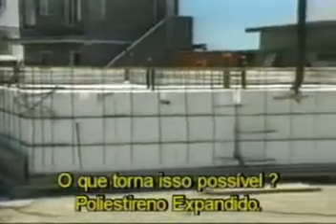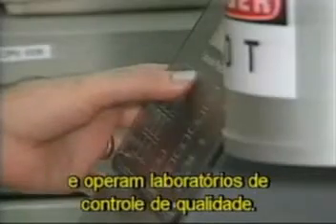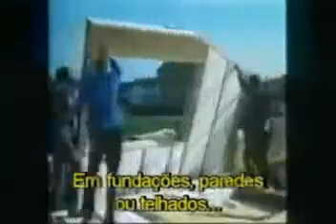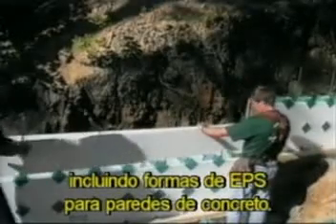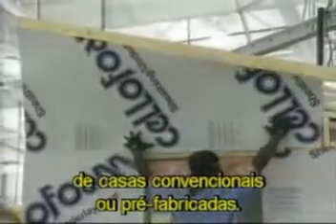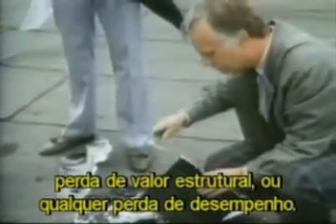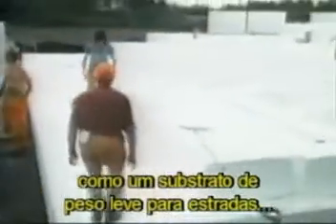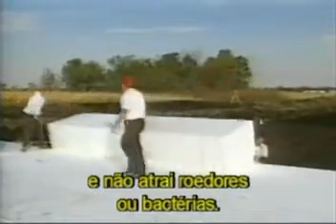EPS na Construção Civil - Insulating Concrete Forms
Materia feita pela EPS Molders Association sobre a utilização de EPS(isopor) na construção civil.